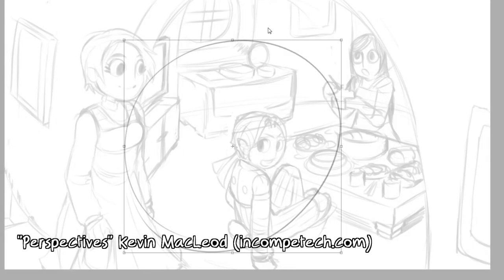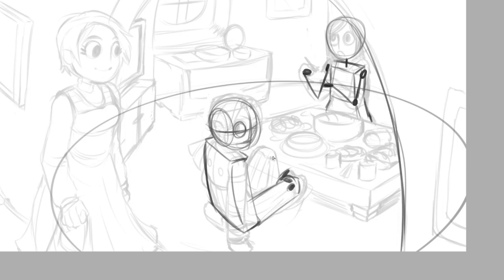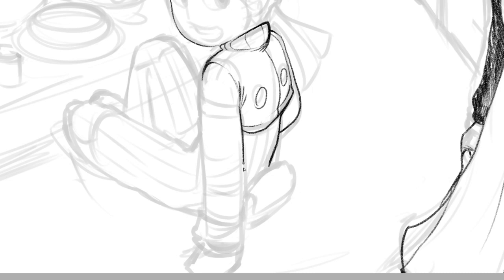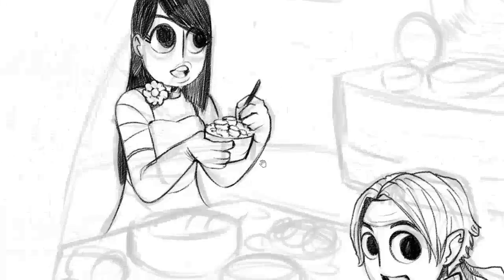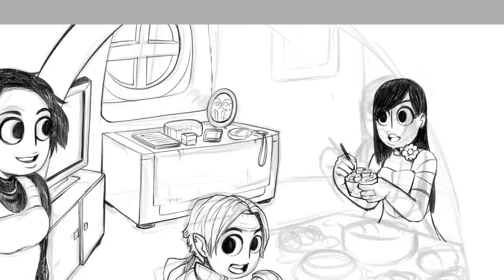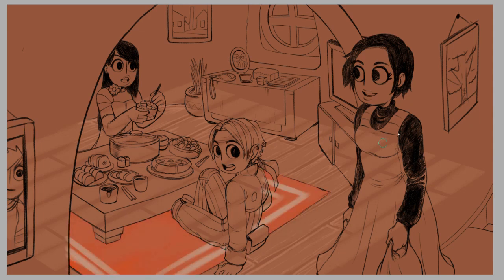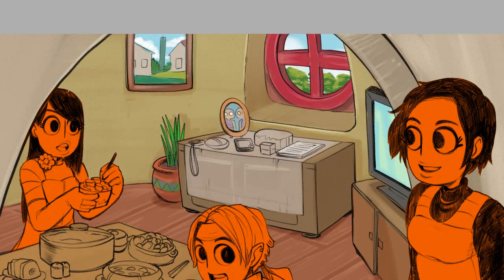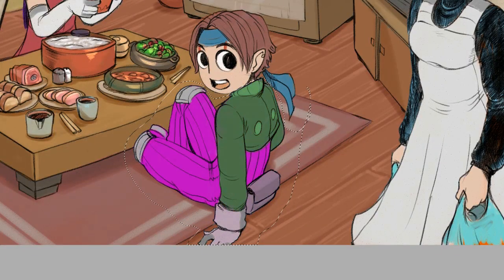Eating with friends and family - Lets Draw [Webcomic Concept Art]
► A concept art for a little sketch webcomic type thing and figured I would use my characters from that and have them sitting and eating a nice meal together which by the way made me very hungry while drawing this.